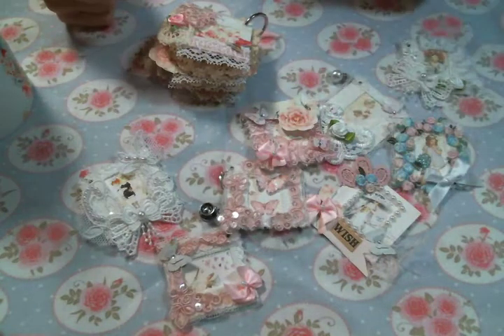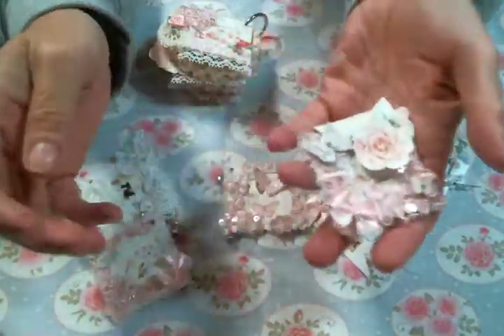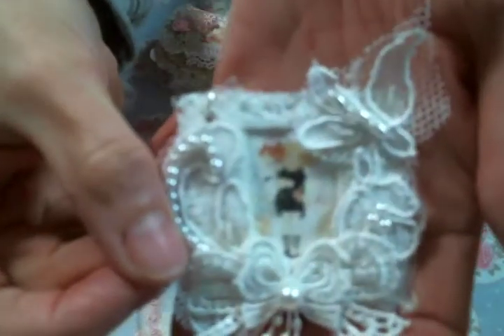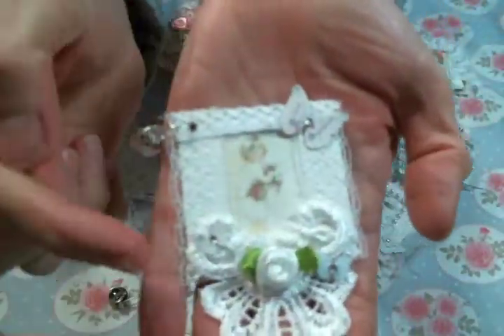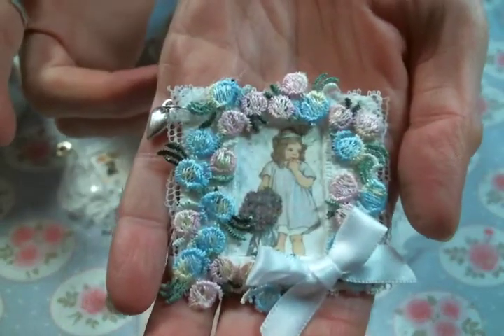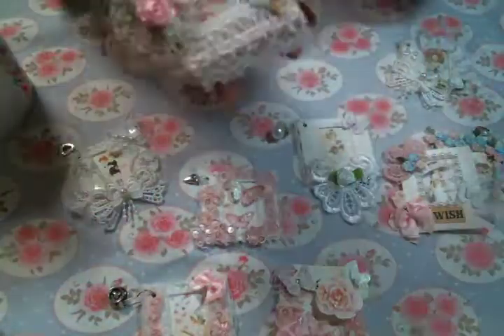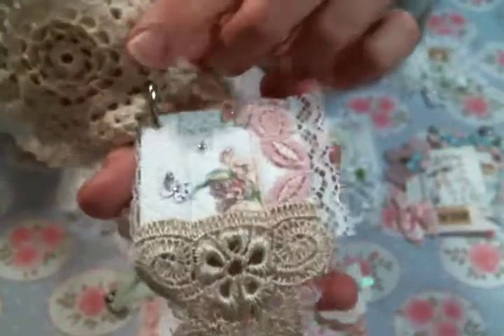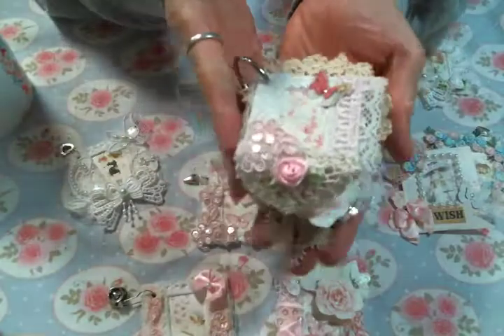Altered Vintage Slides Featuring AngeldreamCraftsKim on Etsy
Friend Mail:
104 Silvernoggin ln